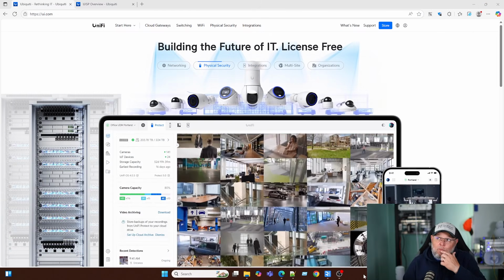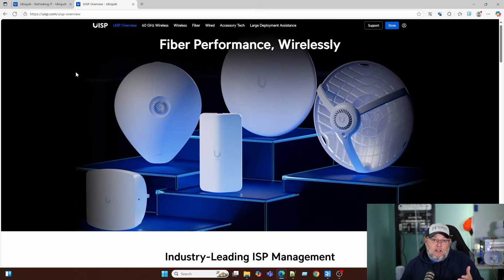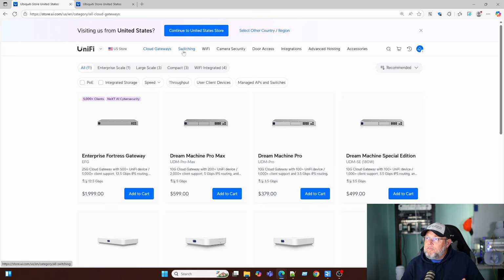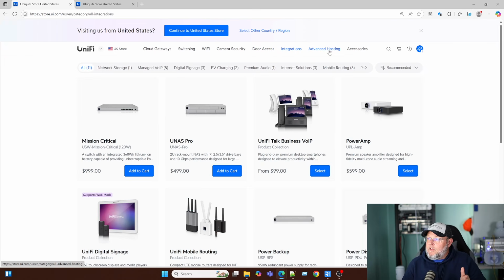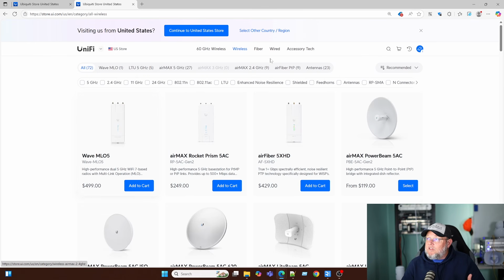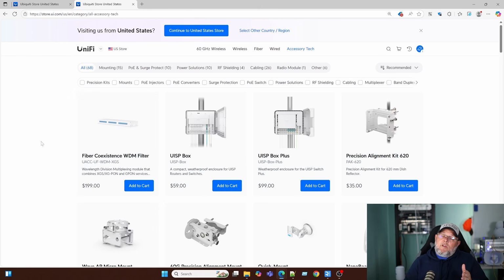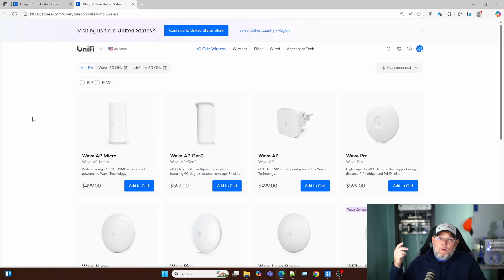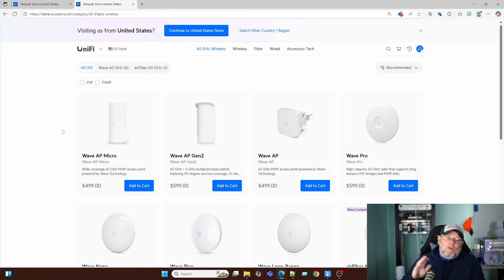UniFi vs UISP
People have often asked if/when or can you manage UISP gear in UniFi or UniFi gear in UISP. You can not. You can see the devices but not manage them. From the Ubiquiti side these are two distinct product lines with different target audiences -- even though we all know there is a lot of overlap because of product use case. Let's take a look at each and discuss!